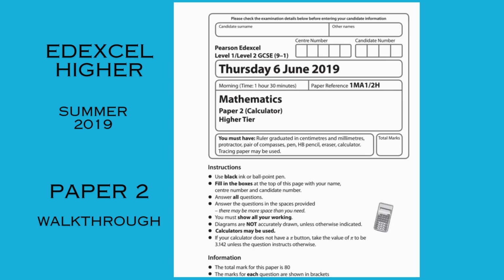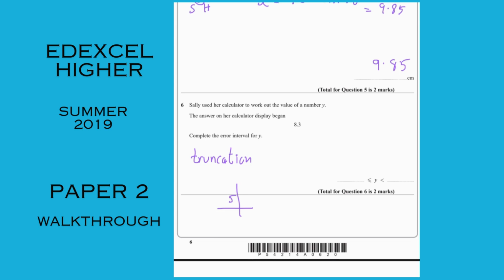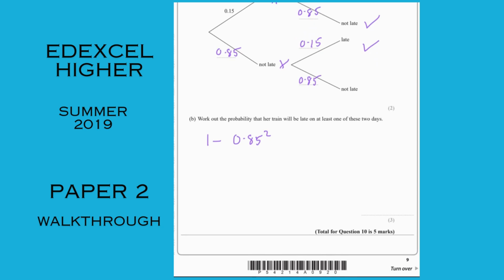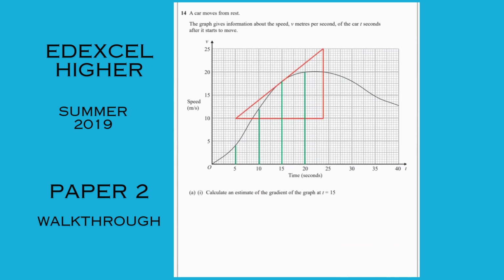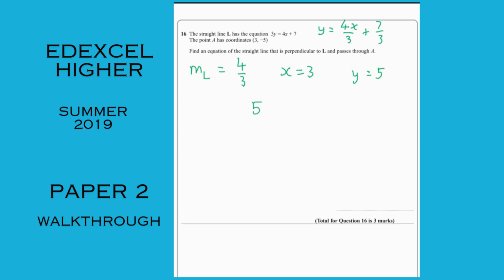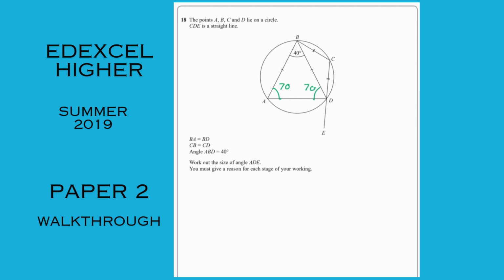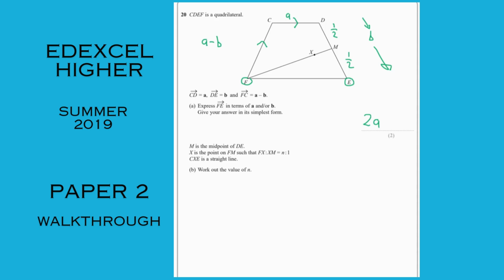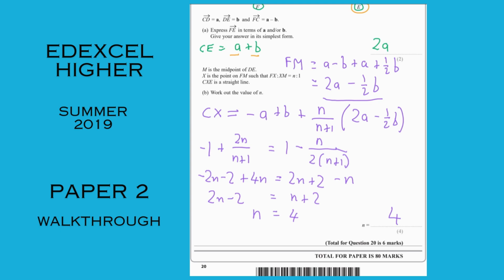Edexcel GCSE Maths Higher - Summer 2019 - Paper 2 - Comprehensive Maths Walkthrough